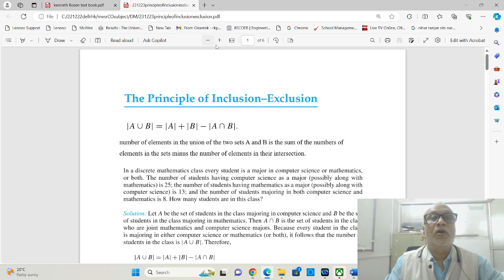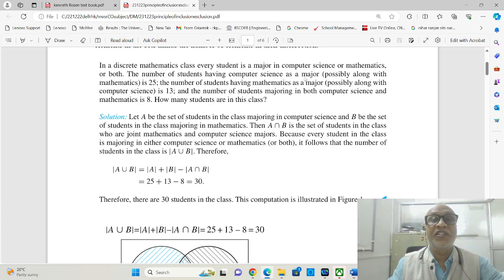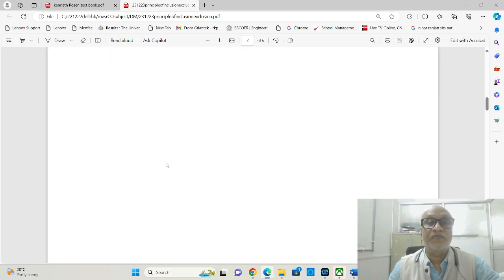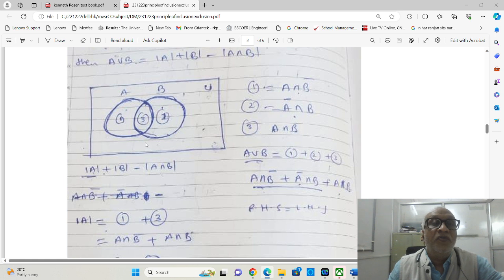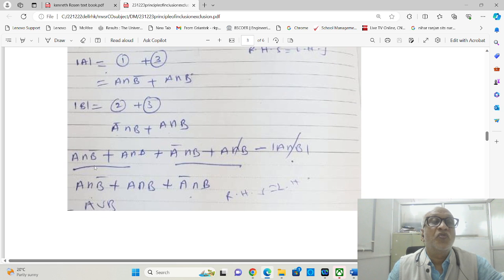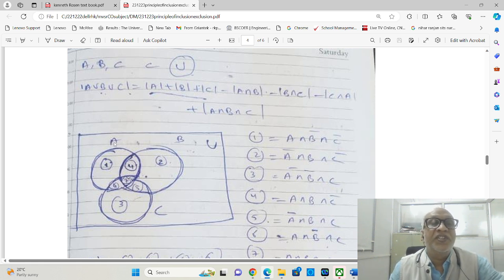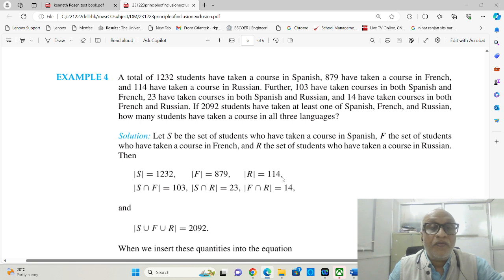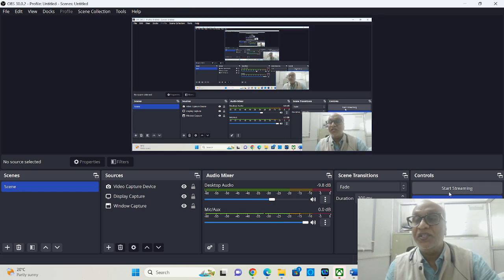Principles of Inclusion and Exclusion